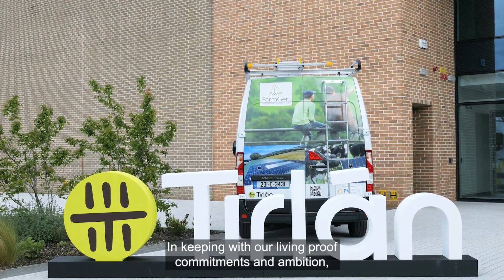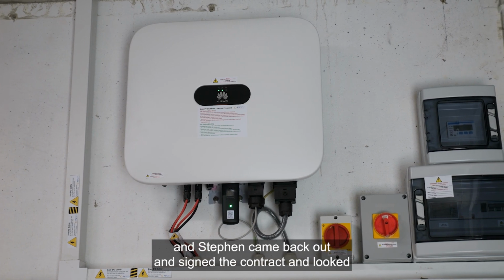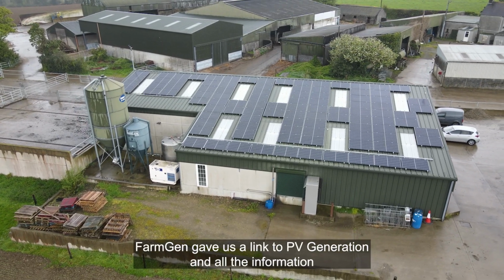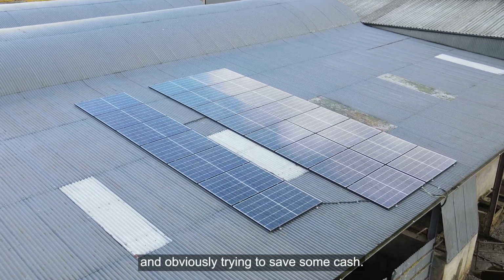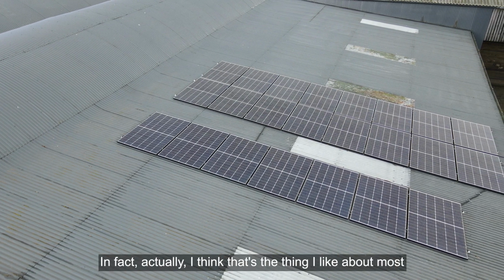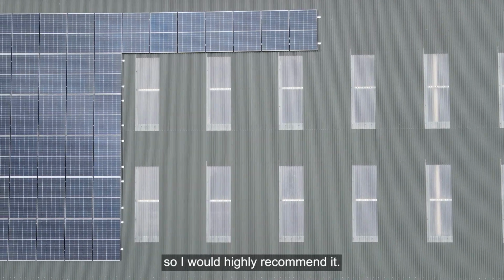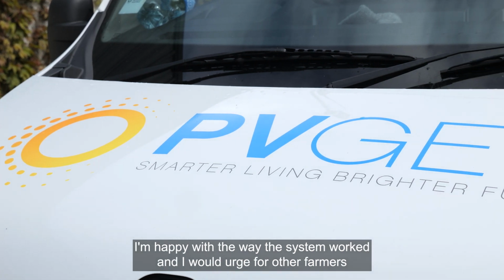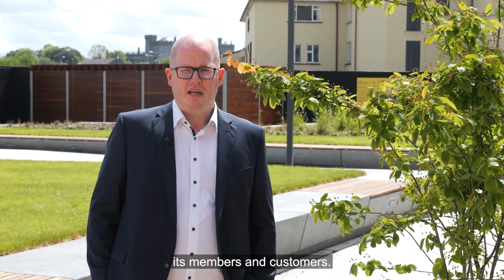FarmGen is reducing costs and carbon emissions on farm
FarmGen solar PV has been driving and supporting on farm sustainable energy generation since 2019. Hear from farmers who have had solar PV installed on their farm through FarmGen and the benefits they have experienced.
today to express your interest in finding out more.